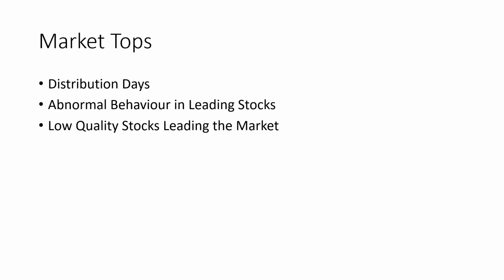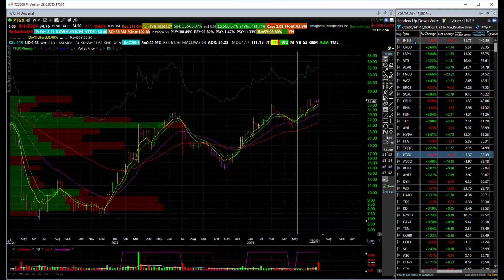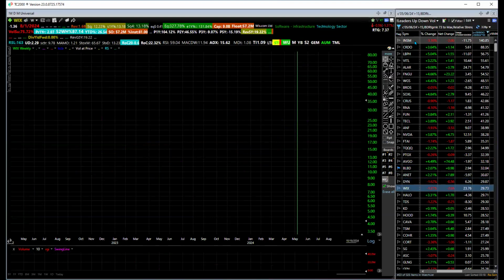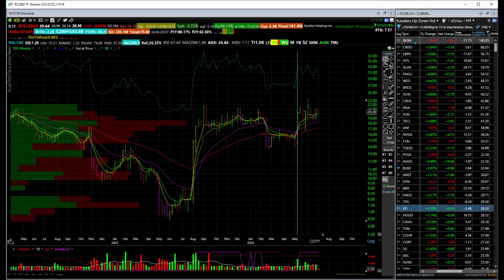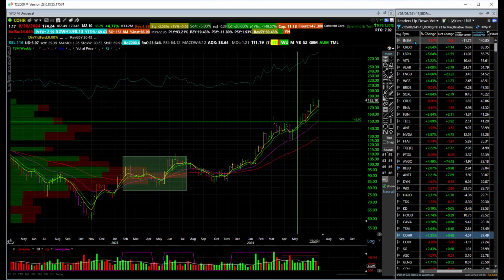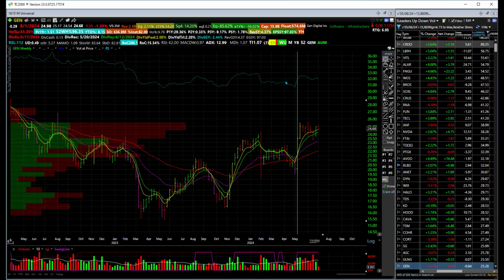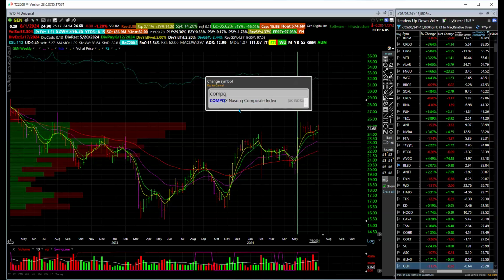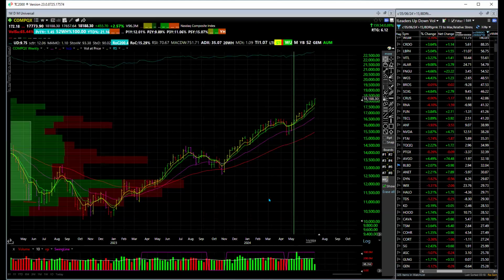Markets and Leaders GMT20240703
A review of the rally Leaders and Markets to guage  the health of this uptrend